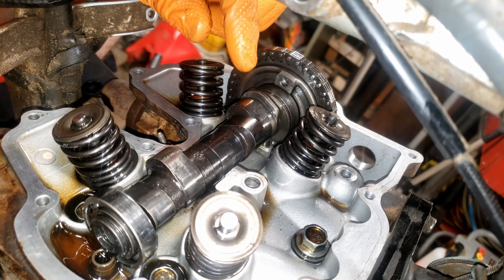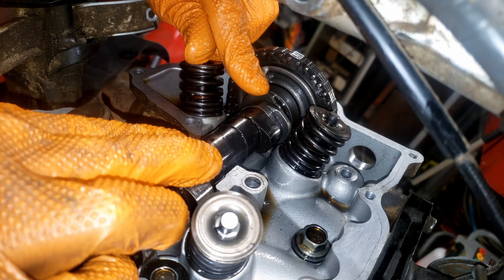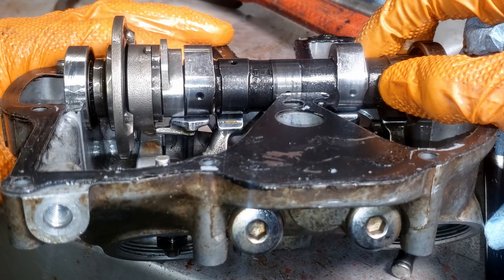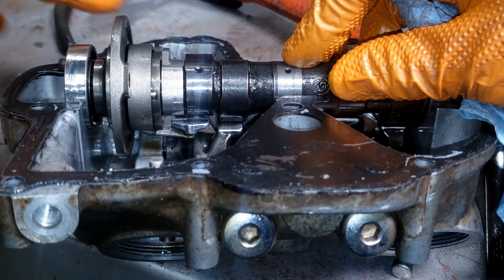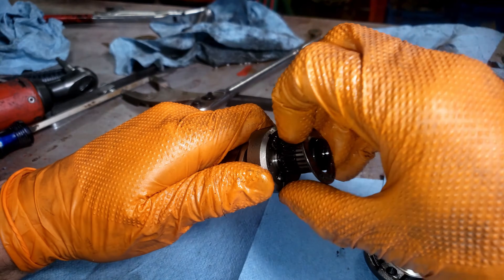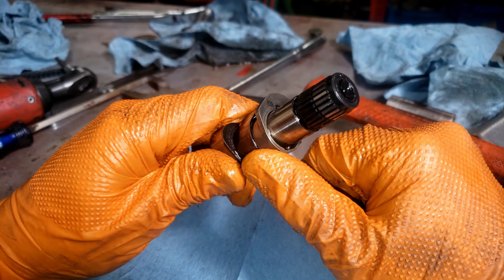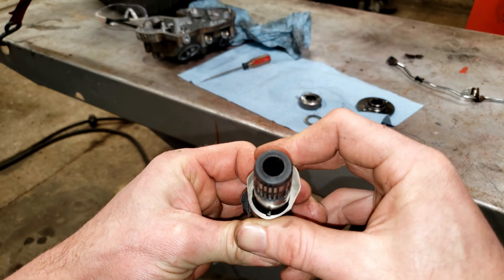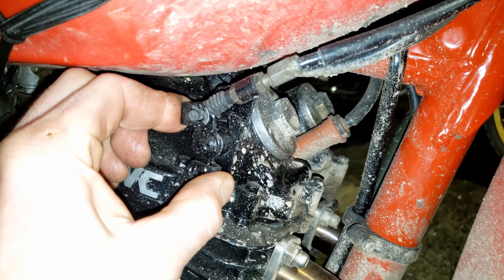Honda Auto Decompression Explained XR650L 400ex XR camshaft RFVC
A quick explanation of how the Honda auto decompression mechanism functions. This camshaft is from an XR650L and this is a clip from my main XR650L tapping noise repair video